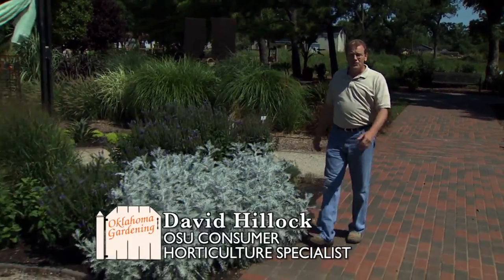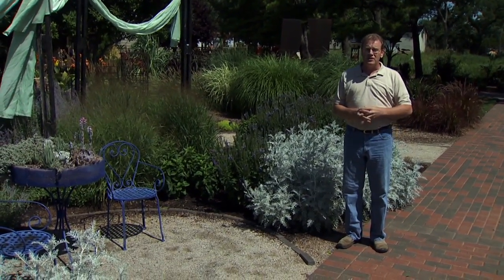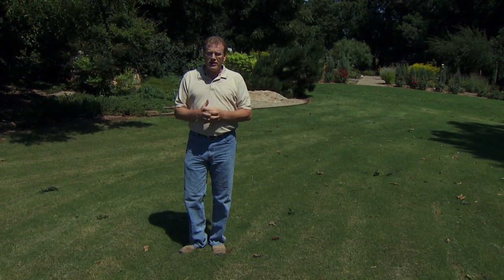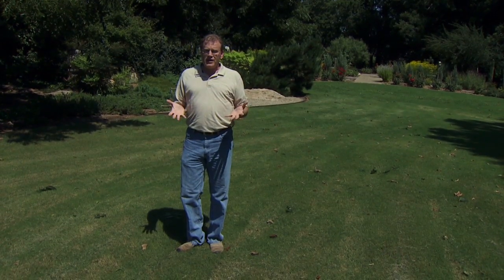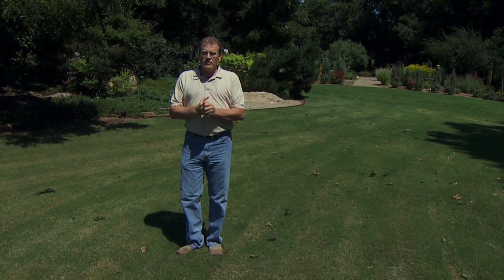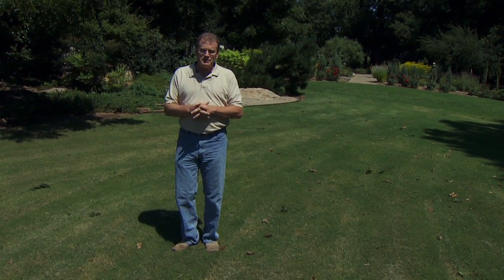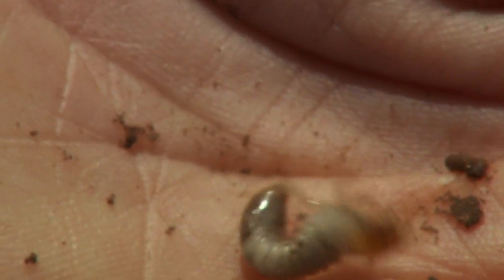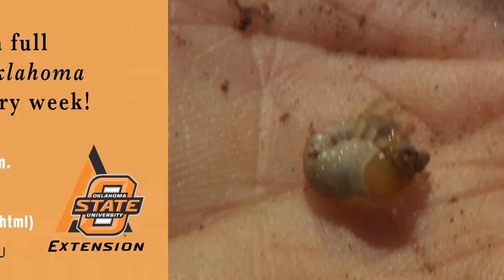Horticulture Tips for August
(7/27/13)-In this segment, Consumer Horticulturist David Hillock shares a few gardening tips for the month of August.